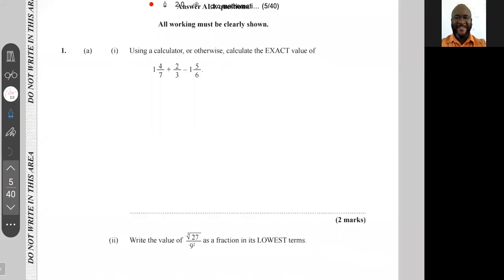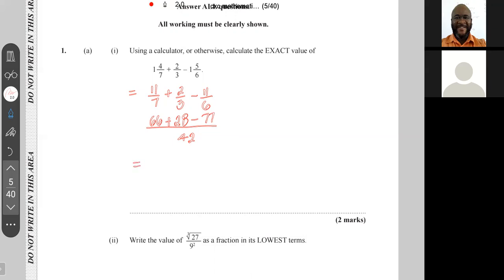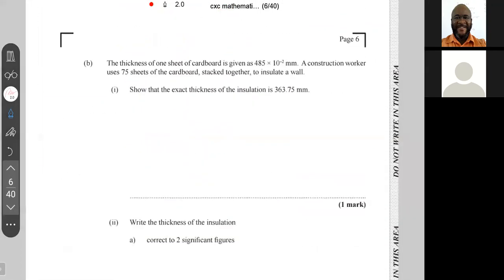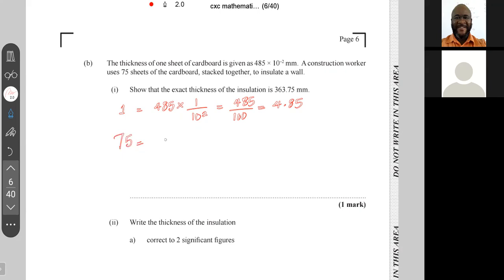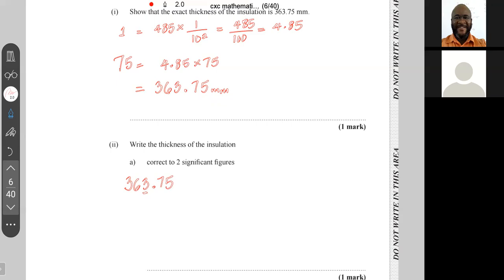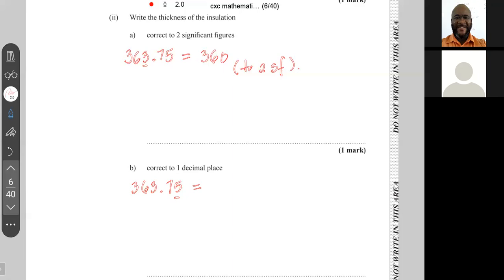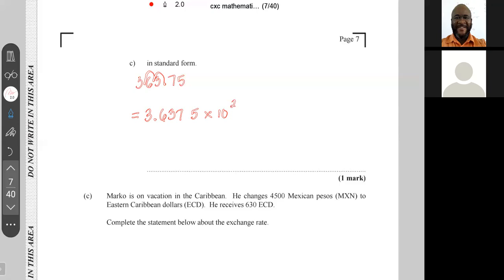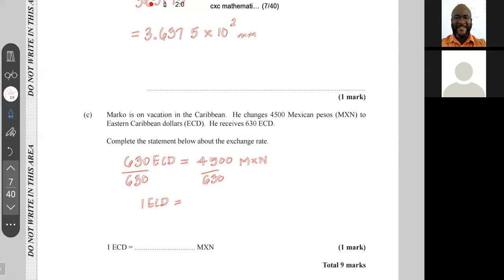January 2021 Q1